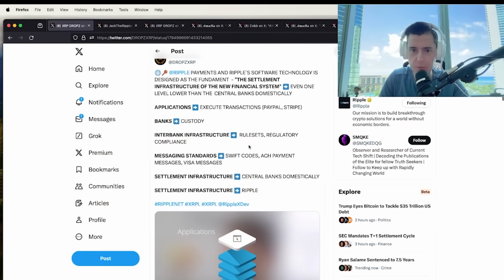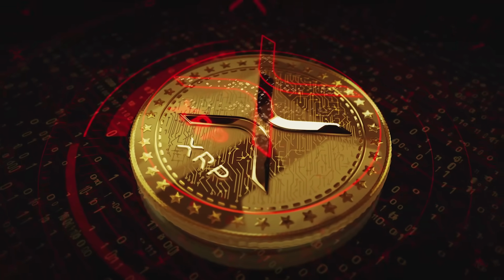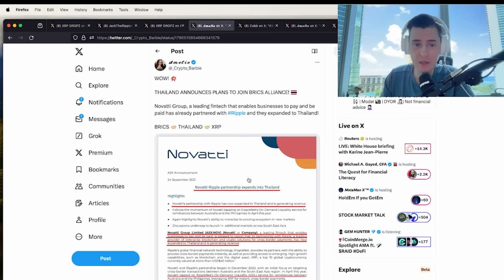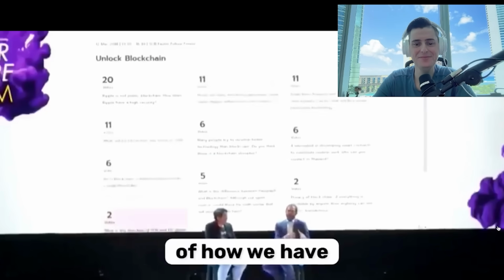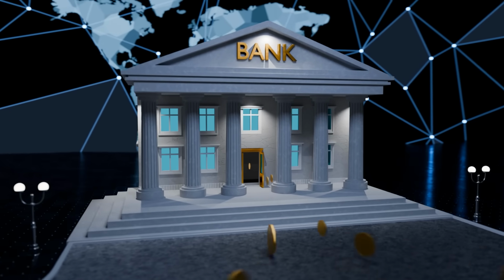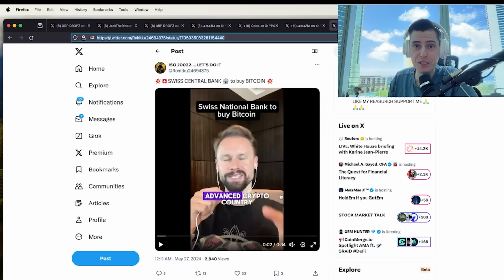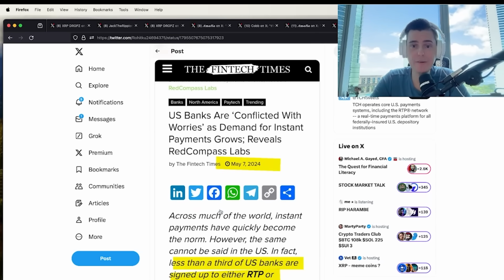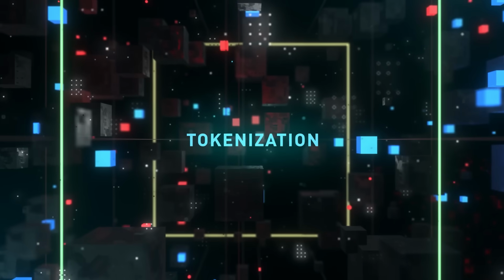XRP Is the Future, Here is how it will reach $10,000 (BRICS ADOPTING XRP)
✩ SUMMARY ✩
XRP and Ripple's technology offer solutions for the banking industry's payment infrastructure, including faster, cost-effective international payments and potential partnerships with central banks.

✩ CHAPTERS ✩
00:00 XRP solves a multi-trillion dollar problem in banking by providing faster, cost-effective payment infrastructure, solving the issue of smaller banks losing money using bigger banks' payment rails for instant payments.

01:40 XRP is seen as the solution for BRICS countries' currency instability, with Ripple's partnership with Visa and ability to reduce cross-border payment costs making it a leading software company for instant payments.

03:49 Thailand's Nadi group partners with Ripple for Southeast Asia expansion and revenue, while Ripple's technology, including XRP, offers private blockchain solutions for banks.

05:38 XRP will solve international payment failures, saving banks billions, and Ripple aims to work with banks to accelerate the nature of payments.

07:14 Banks are moving towards instant payments using XRP, while the SEC's case against Ripple is frustrating.

08:19 Swiss Central Bank buying Bitcoin shows potential for central banks to add XRP to their asset holdings, leading to increased buying power for retail customers.

09:53 US banks are lagging behind in adopting instant payment technology, with less than a third signed up for real-time payments, while the rest of the world has quickly embraced it.

10:52 XRP solves a multi-trillion dollar problem by bringing all world transactions onto blockchain and DT.